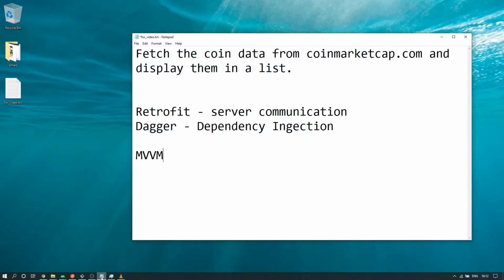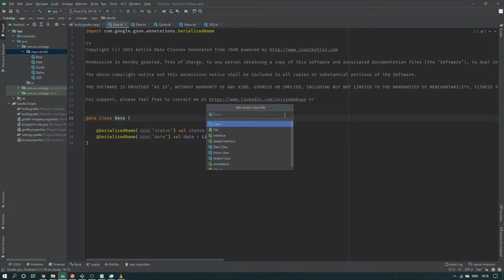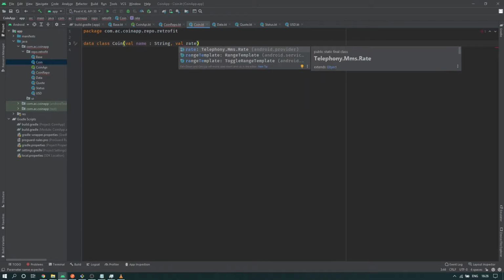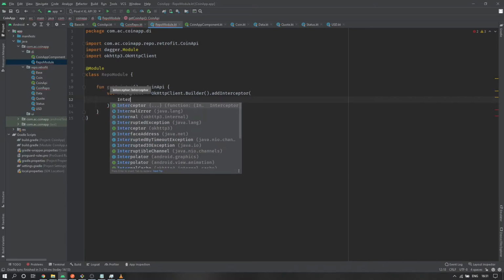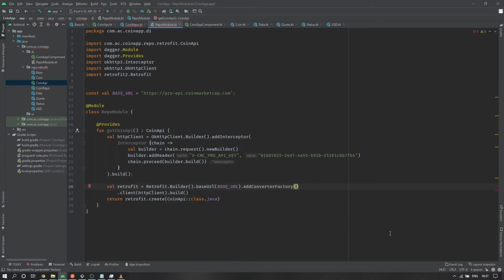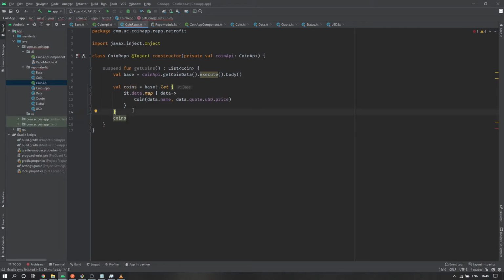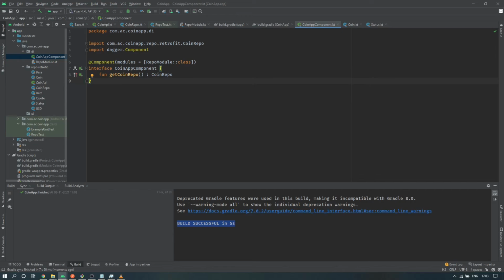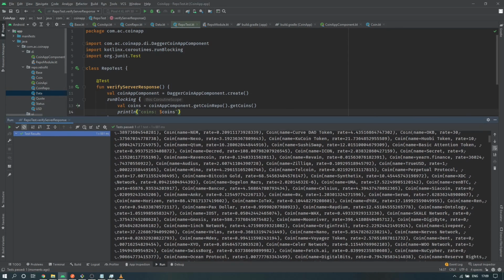Android app using Retrofit, Dagger, Kotlin & MVVM Part-1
In this video series, I'll write an Android app to fetch and display crypto coin data from Coinmarketcap.

This app uses the following:
Kotlin programming language
MVVM architecture
Dagger for Dependency Injection
Retrofit for server communication

Part 1:
In the part 1, we'll download coin data from the server and do a unit-test to confirm if the coins are downloaded properly.

for Android training.